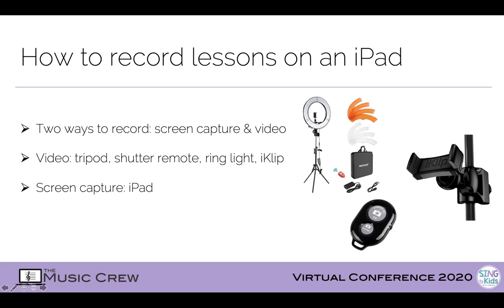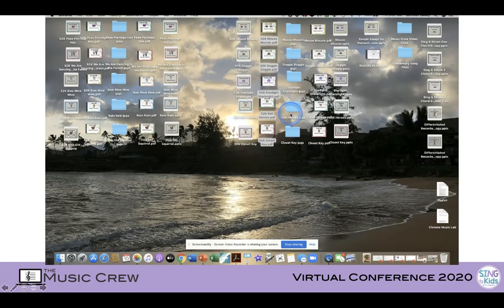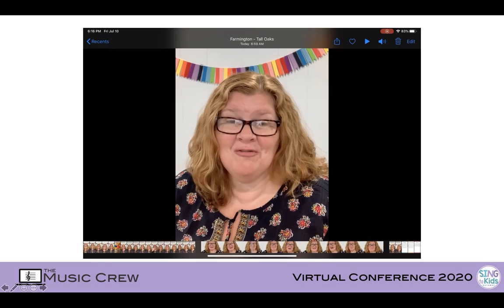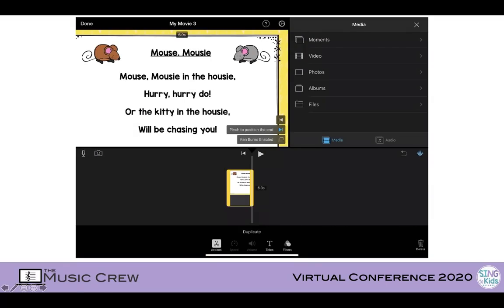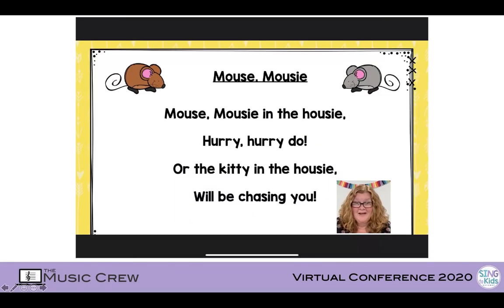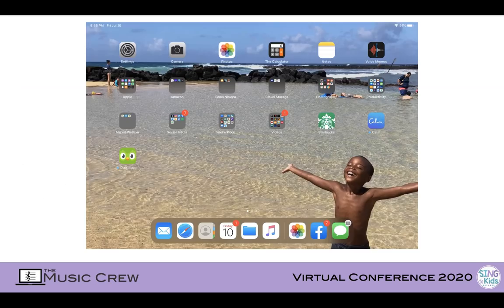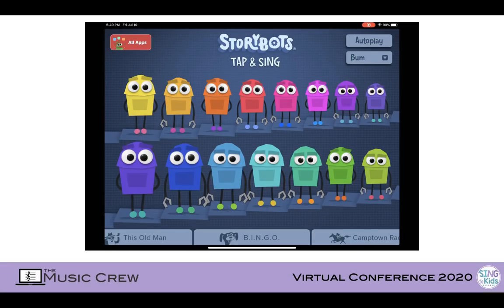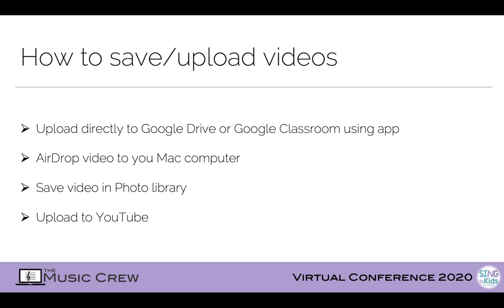Using an iPad to Create Virtual Lessons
Music Crew Virtual Conference 2020

This session will explore how to use your iPad to create fun & engaging virtual lessons for your elementary music classroom.  Session handout can be found in the Free Resource section of my TpT store.